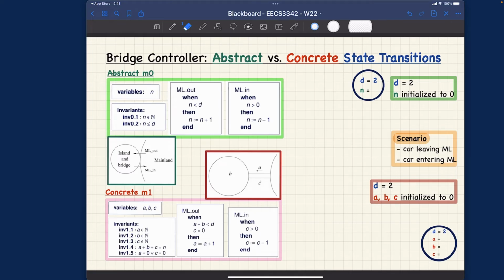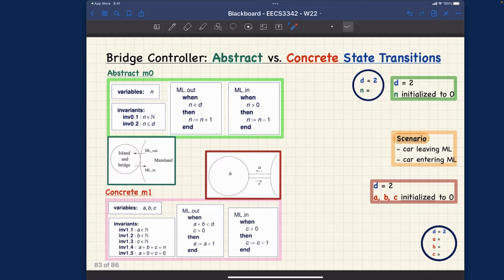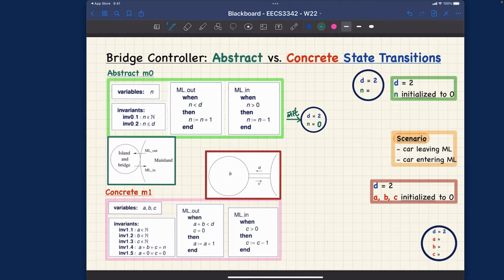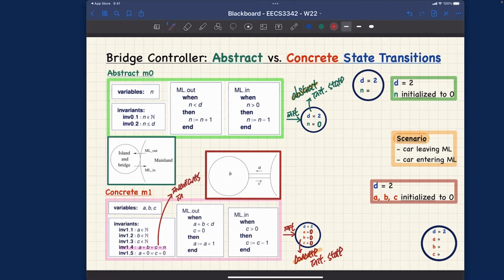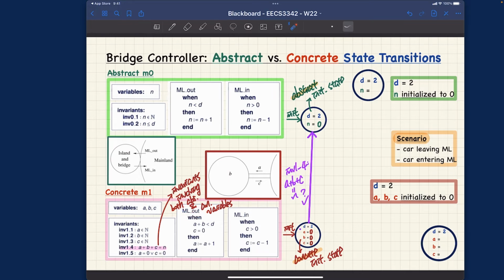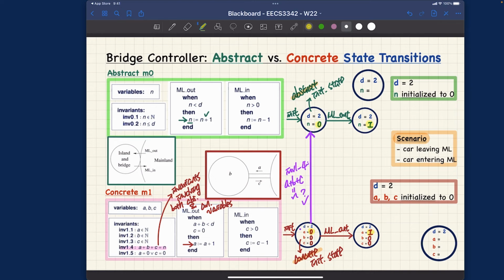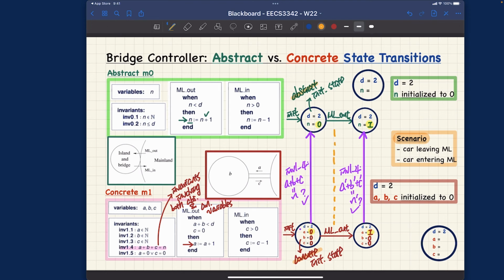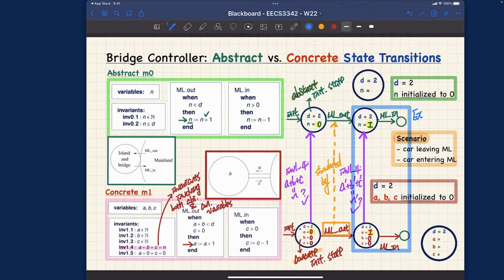[HD] EECS3342 W22 - Lecture 2 - Part F4 - State Transitions: Abstract vs. Concrete